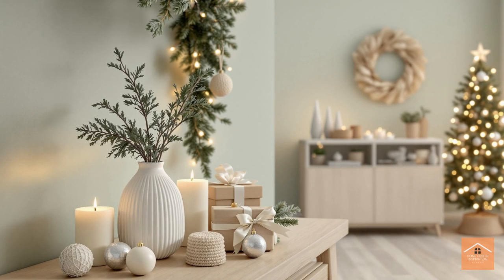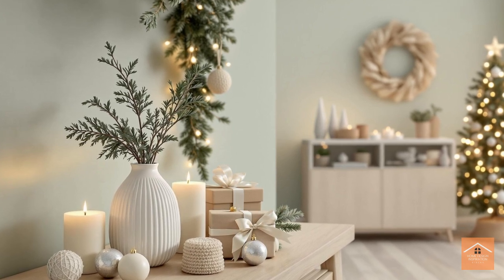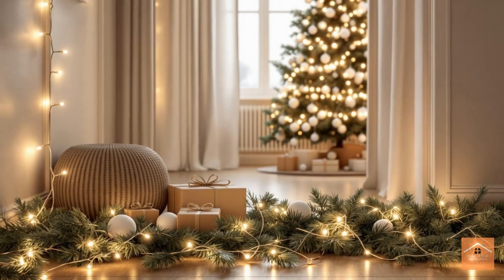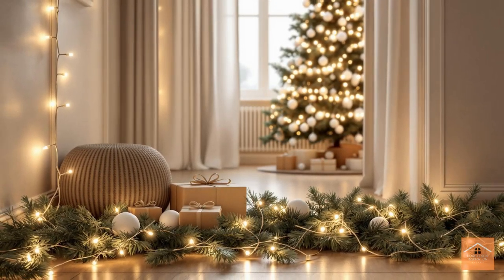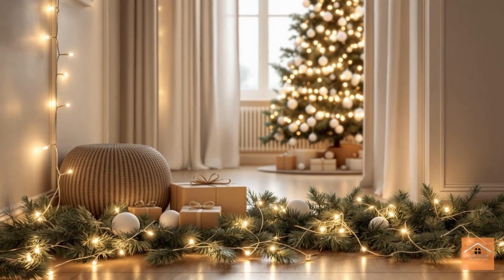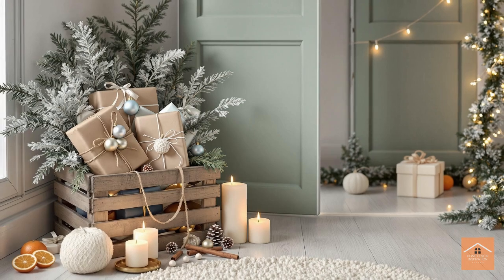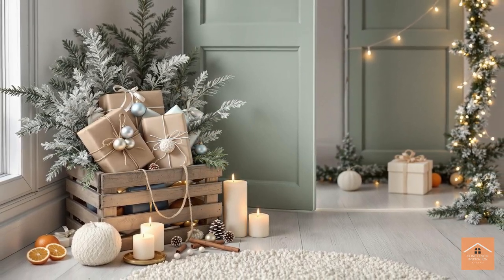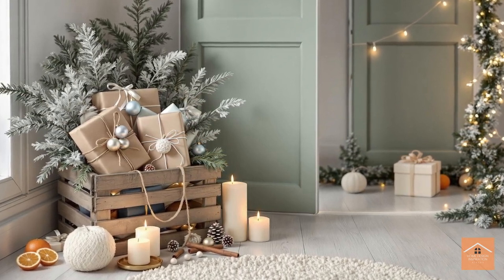Scandinavian Christmas Nordic Charm: Transform Your Home into a Cozy Winter Wonderland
Transform your home this season with the timeless charm of Scandinavian Christmas decor. Our video explores how to incorporate natural elements, minimalist touches, and cozy hygge vibes into your holiday celebrations. Learn to create a warm and inviting atmosphere using pine branches, neutral tones, and glowing candlelight. Whether you’re hosting family or enjoying quiet winter nights, these ideas are perfect for adding Nordic charm to your home. Click play for all the inspiration you need to make this holiday season truly magical!

► Scandinavian Christmas Nordic Charm on Amazon